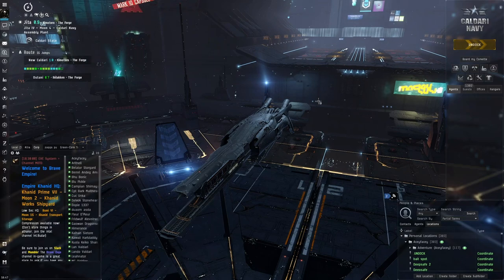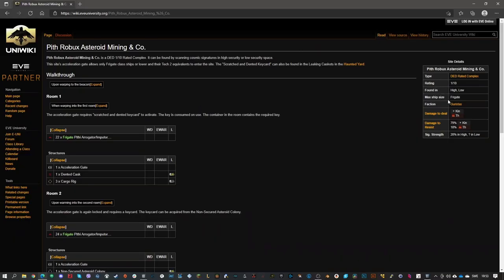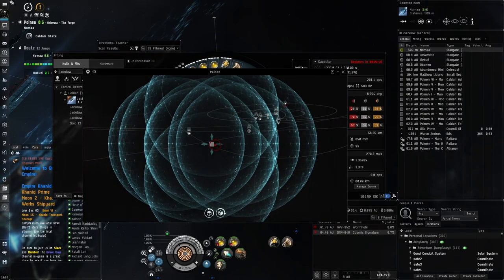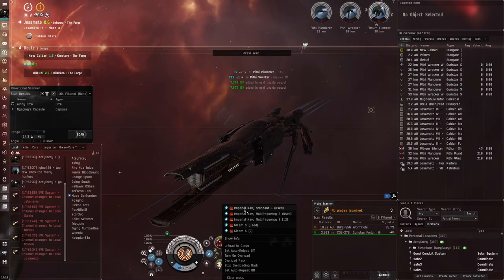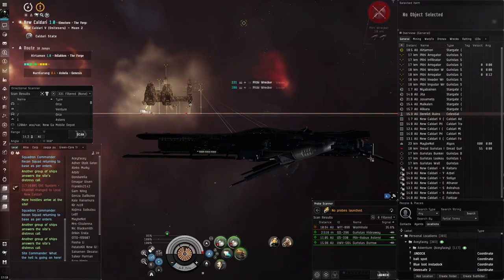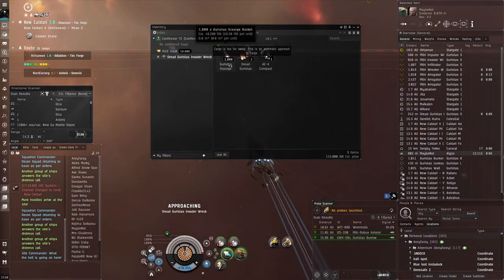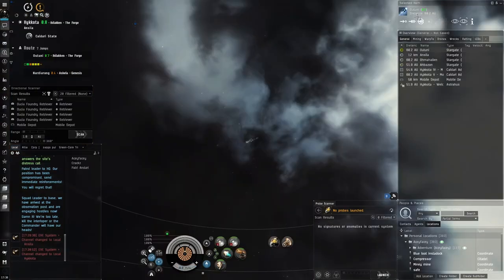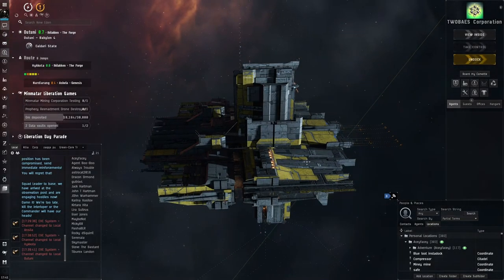EVE Online - Explorer/T2 Abyss Confessor Combo Fit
This Confessor fit can do exploration and T2 Abyss sites. Quite cool!

Fit used:
[Confessor, ExploAbyss]
Imperial Navy Multispectrum Energized Membrane

1MN Monopropellant Enduring Afterburner
'Crucible' Small Cap Battery
Optical Compact Tracking Computer

Small Focused Beam Laser II

Small Auxiliary Nano Pump II
Small Nanobot Accelerator II
Small Thermal Armor Reinforcer II

Imperial Navy Standard S x8
Gleam S x8
Aurora S x12
Conflagration S x2
Eifyr and Co. 'Gunslinger' Surgical Strike SS-903 x1
Inherent Implants 'Lancer' Small Energy Turret SE-603 x1